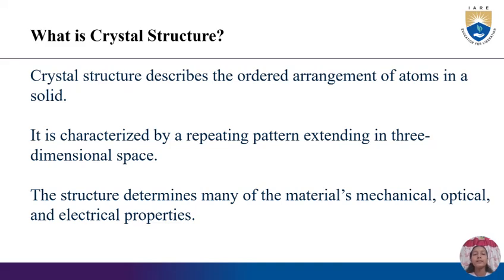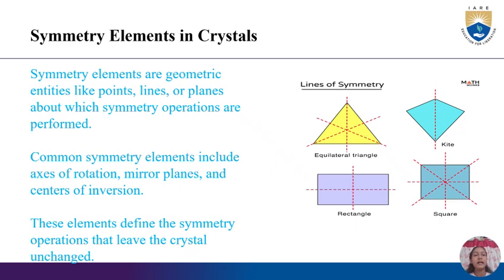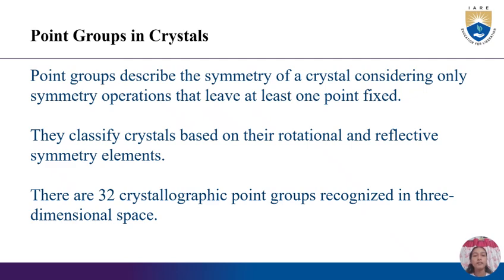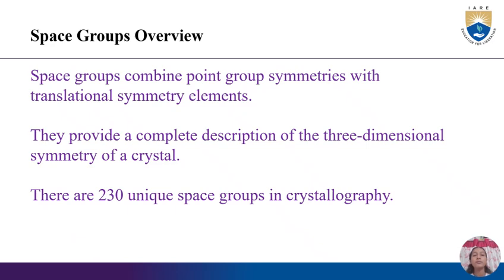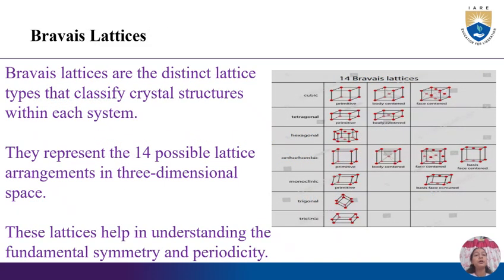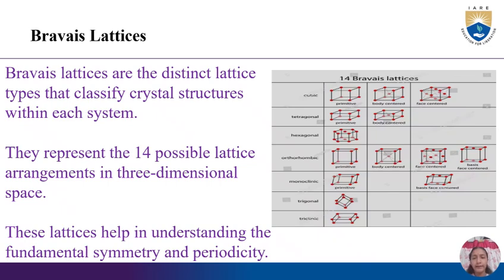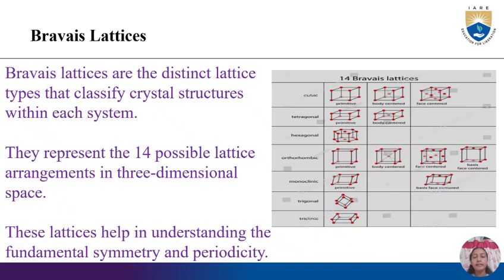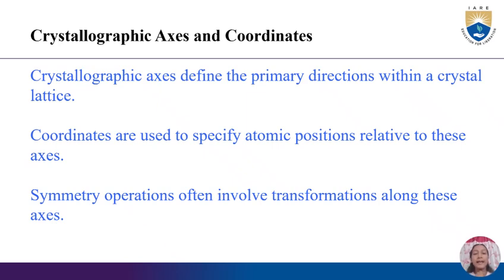18 October 2025